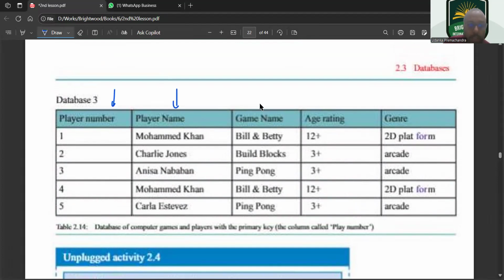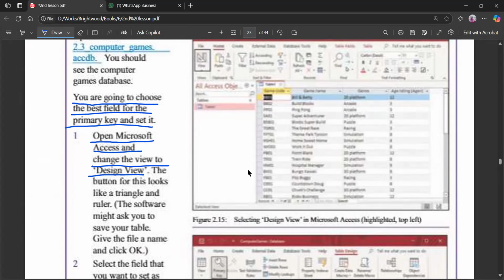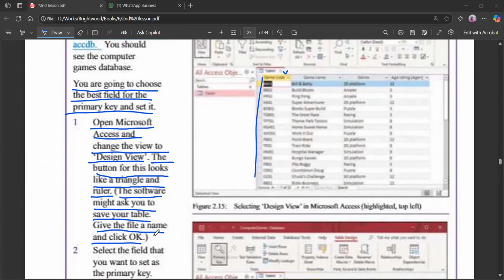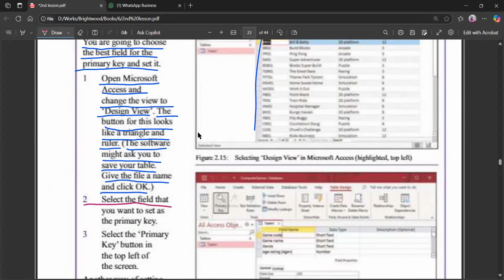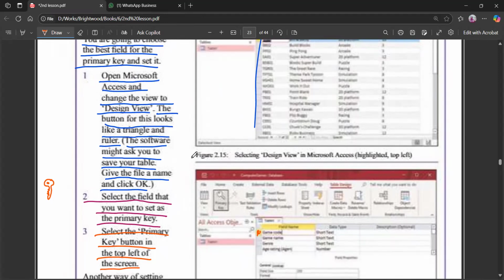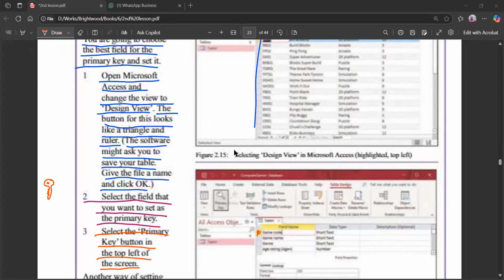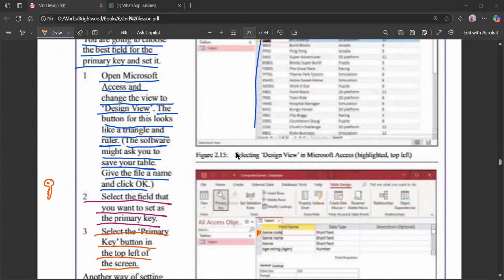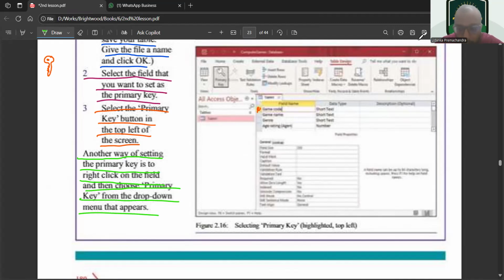Grade 6 ICT | Cambridge Database Tutorial using MS Access | Step-by-Step Guide for Beginners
📚 Welcome to our Grade 6 Cambridge ICT lesson!
In this video, we’ll guide you through how to create, use, and manage a simple database using Microsoft Access, as required by the Cambridge Primary ICT curriculum.

How to create a table in MS Access

Adding fields and data types

Creating and using queries to find information

Generating reports

Saving and printing your database

🖥️ Software Used: Microsoft Access (Beginner-friendly)
📘 Curriculum: Cambridge Primary ICT – Grade 6
👩‍🏫 Ideal for: Students, Parents, and Teachers preparing for Cambridge ICT assessments

💡 This video is perfect for beginners who want a clear, step-by-step walkthrough on using databases in MS Access.